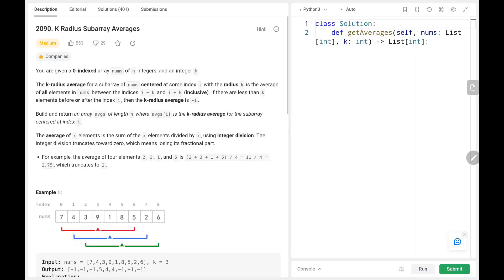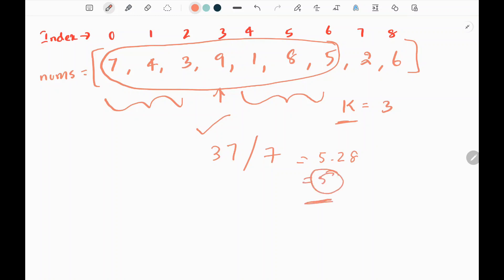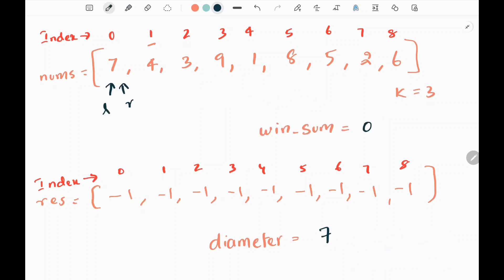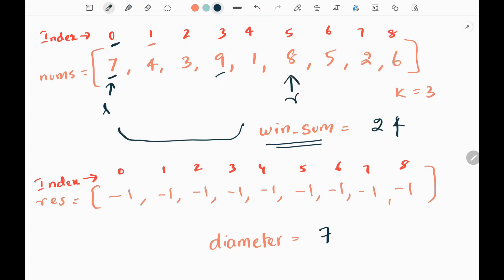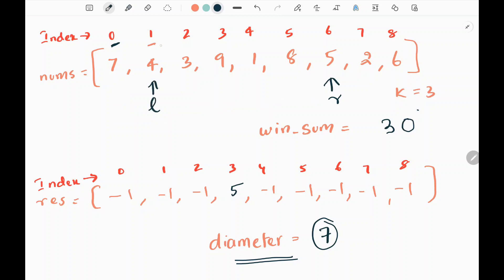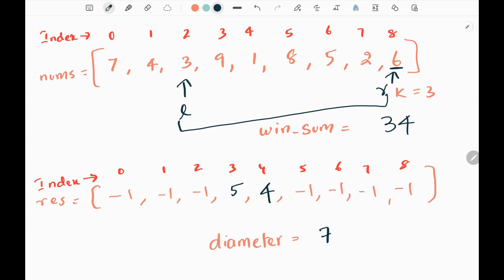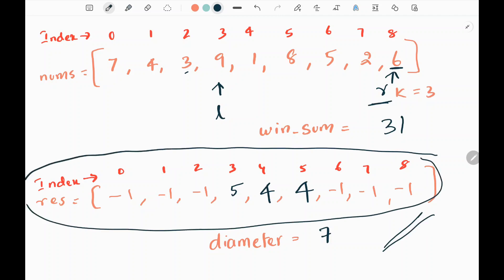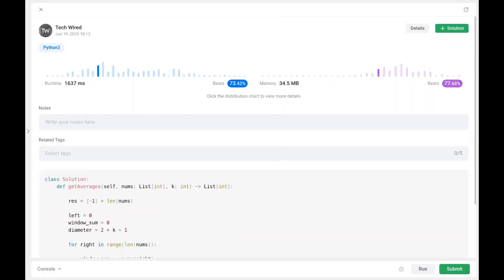K Radius Subarray Averages - Leetcode 2090 - Python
This video talks about solving a leetcode problem which is called K Radius Subarray Averages.